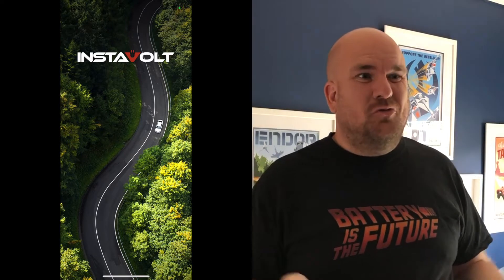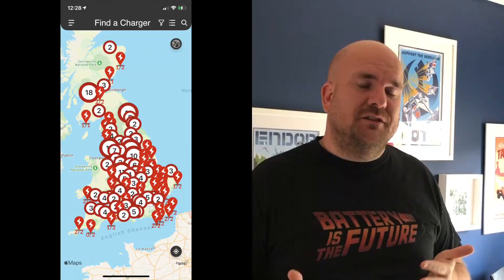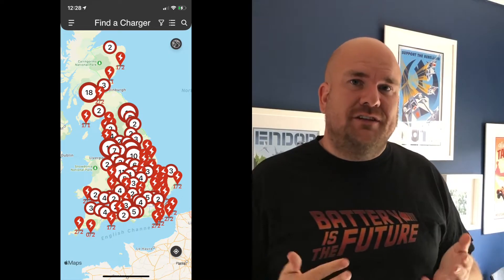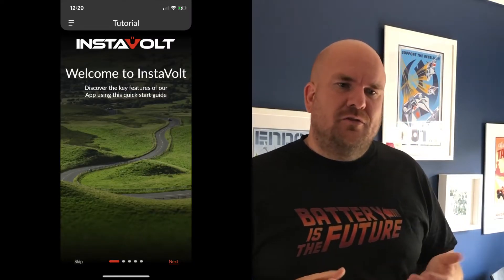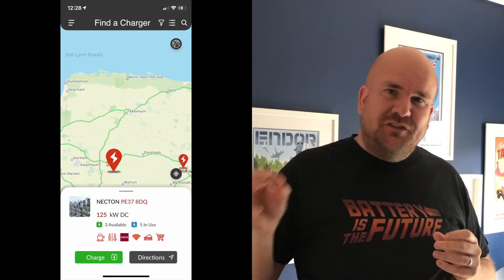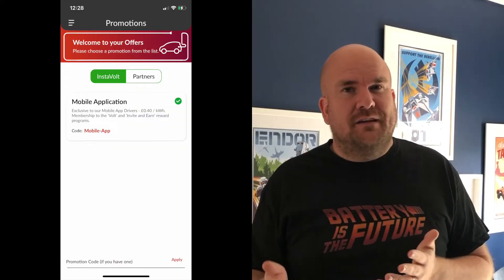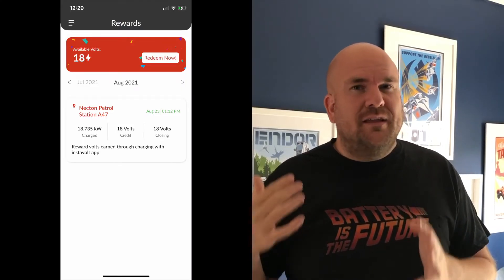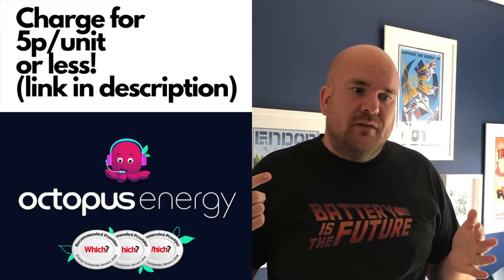Instavolt EV Charging App Review - Do we even need apps? Contactless Payments easier?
Instavolt (and Osprey) are my go-to chargers for EV road trips. They make life easy and they accept credit/debit card payments.

So do we even need Apps any more?

I look into the benefits in the video.